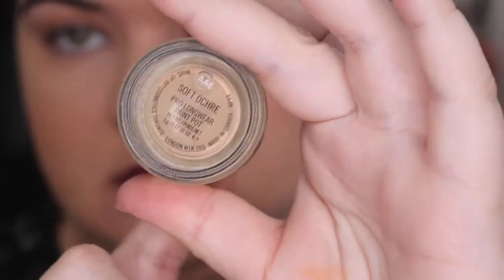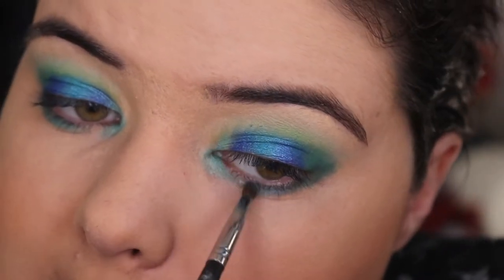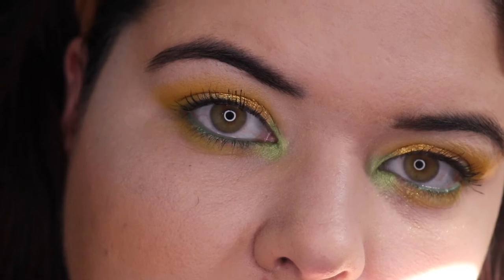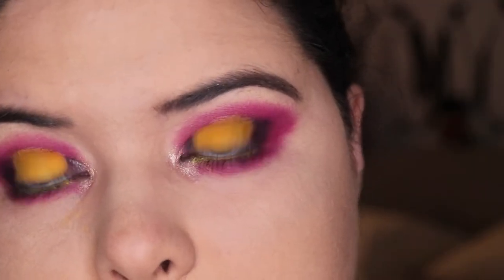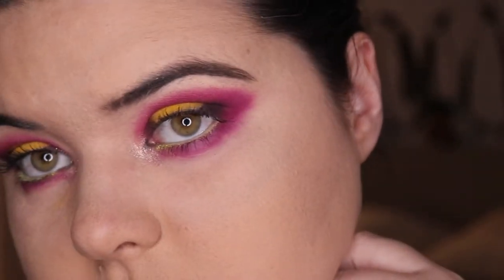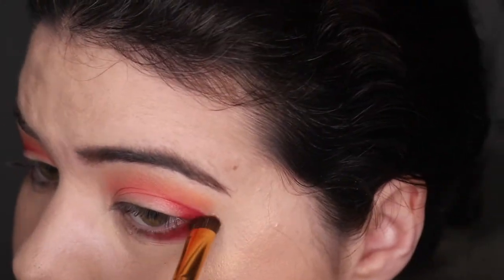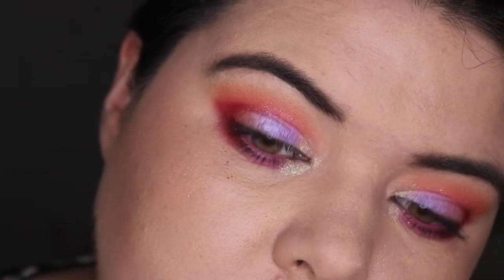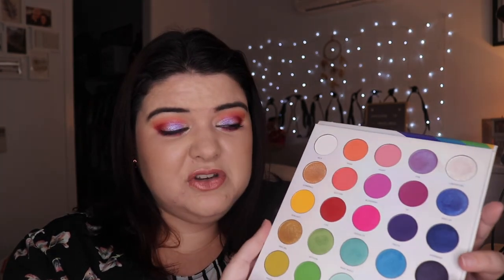Morphe 25l Pride Palette Review and 5 Looks | pruelaroo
I bought another Morphe product, it was the beautiful rainbow that pulled at me and also I snap decision bought it. I thought it could be fun to use in some comparison videos with eyeshadows (like the ABH vs Huda one I did) and I just got really inspired by it and did 5 looks. This palette is still available internationally and seems to be only sold out on the US website. If you don't want watch it all I've put timestamps down below, but I would be honoured if you would the looks I created. I am just a normal person who loves playing with colourful makeup so I can't say the looks are amazing but everyday I am pushing myself to be better.

Thank you for being you x

This palette is still available in the UK, Europe and Canada. Just sold out in the US.

For those lucky Aussies who may still want the Morphe 25L palette

I ordered this palette on the 6th June 2019, it shipped the 7th June and arrived at my house on the 11th June. (I live in the Brisbane Metro area).

Look 1 0:45
Look 2 2:20
Look 3 3:19
Look 4 4:54
Look 5 7:03
Review 8:17

Look 1

What’s on my face:

Face:
Fenty Pro Primer
Mecca Sunscreen
Lancome Teint Idole in Shade 023
Flower Beauty Flower Pots Powder Blush in Peach Primrose
TooFaced Milk Chocolate Bronzer
Colourpop Evil Queen Highlighter

Brows:
NYX Brow Pencil in Ash Brown

Lip:
Colourpop Matte Lipstick in Viper

Eyes:
UD Liner in Freak
KVD Trooper Liner
Australis Stamp It

Look 2

Face:
Fenty Pro Primer
Mecca Sunscreen
Becca Highlighter in Icicle

Look 3

Face:
Mecca Mattifying Primer
Wet N Wild Photofocus Foundation in Soft Beige
Fenty Stix in Amber
TooFaced Pineapple Sun Duo

Lip:
Colourpop Lip in Humble Pie

Eyes:
Mac Mascara
NYX Faux White in Mint Cream

Look 4

Face:
Mecca Mattifying Primer

Lip:
Colourpop Velvet Blue Lip in Sorry Not Sorry

Eyes:
Colourpop Liner in Crssd

Look 5

Face:
Mecca Mattifying Primer
Maybelline Superstay Foundation in Ivory
TooFaced Born This Way Concealer in Almond
Smashbox Contour
Hourglass Powder in Incandescent Light
Marc Jacobs O!mega Glaze in Gilty

Brows:
Colourpop Bangin Brunette

Lip:
ABH Lipstick in Kiss
Huda Beauty Strobe in Angelic

Eyes:
Colourpop Liner in Boots

Set Up
Camera: Canon 80D
Lenses: Canon EF-S 18-55mm f3.5-5.6 STM
Mic: Rode NT-USB
Phone: IPhone X